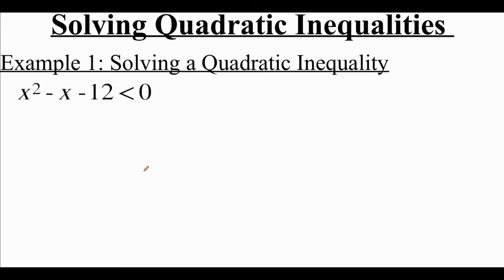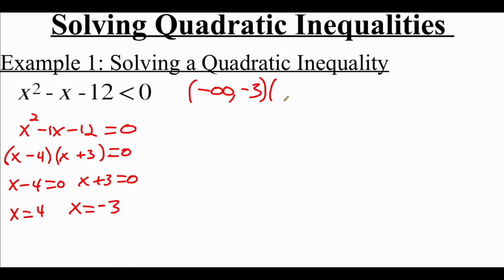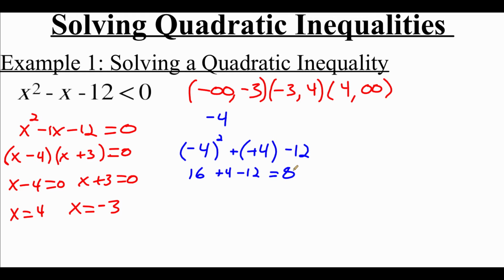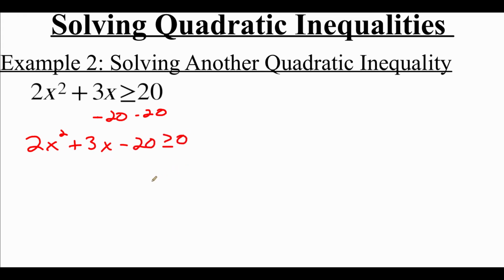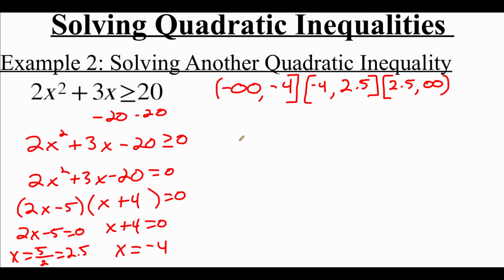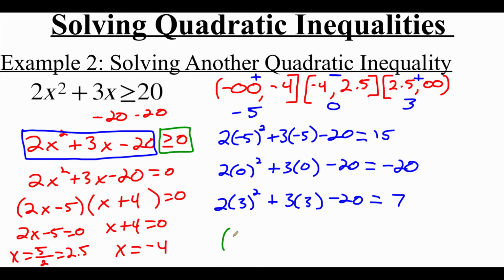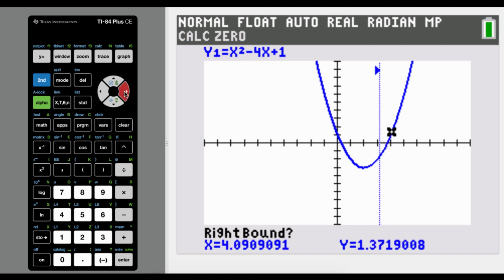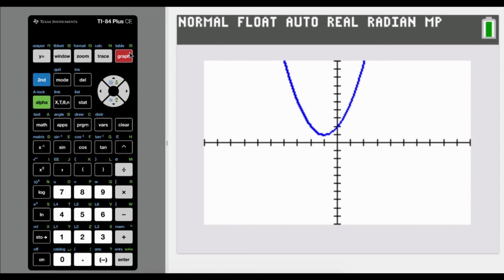P.7.2 Solving Quadratic Inequalities